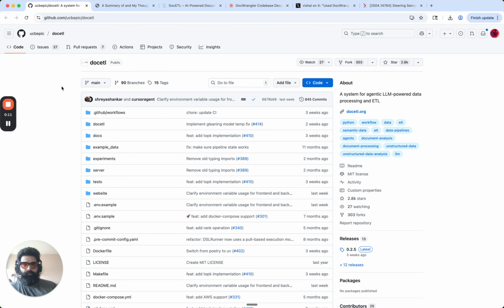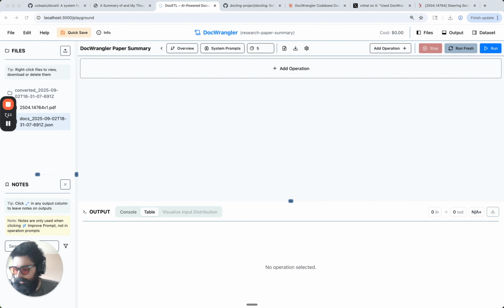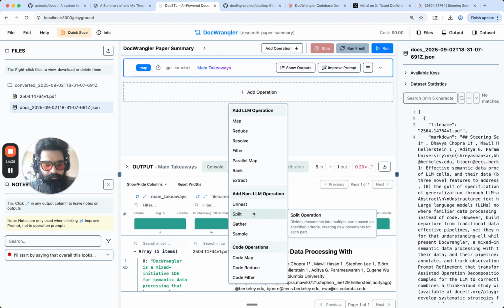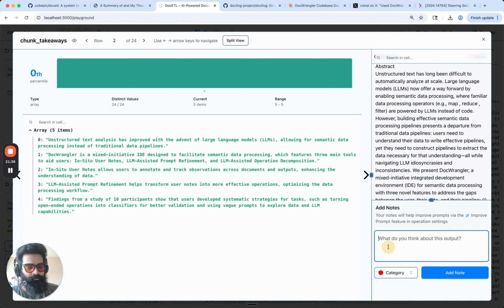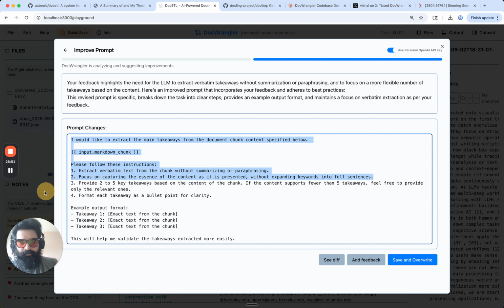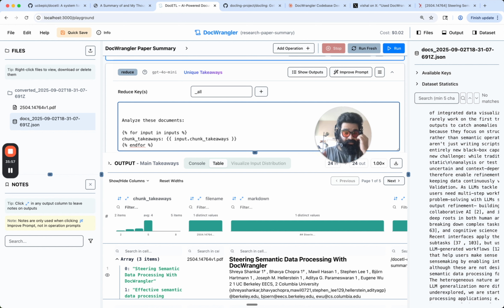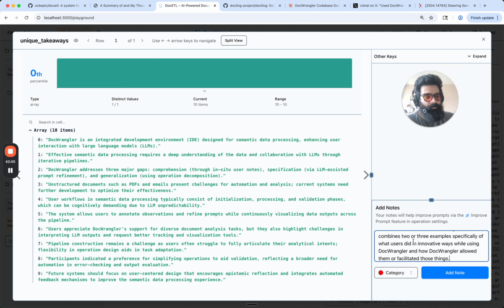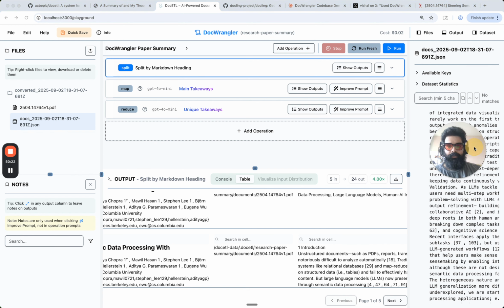Creating My First Pipeline with DocWrangler 📜: A Step-by-Step Guide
In this video, I walk through creating my first pipeline in DocWrangler, a project from Shreya Shankar et al that integrates agentic LLM-powered data processing engine with a user-friendly interface. I demonstrate how to set up the environment, upload a PDF of the DocWrangler paper, and extract key takeaways using a series of operations in a pipeline built iteratively.